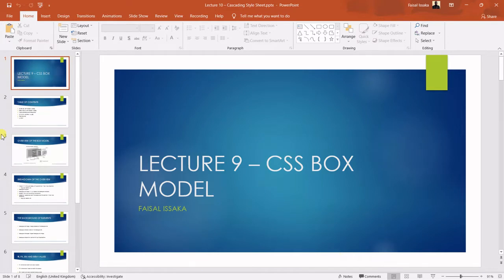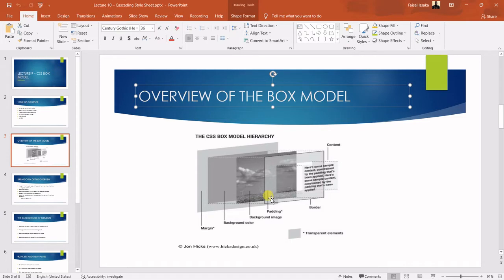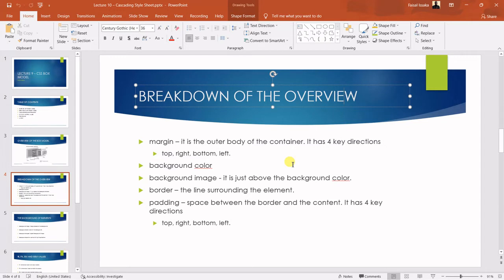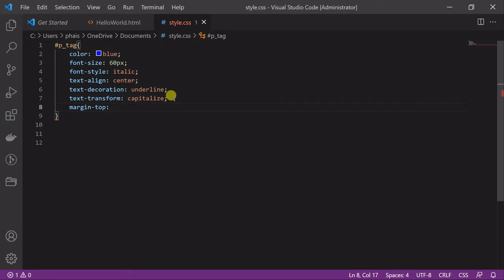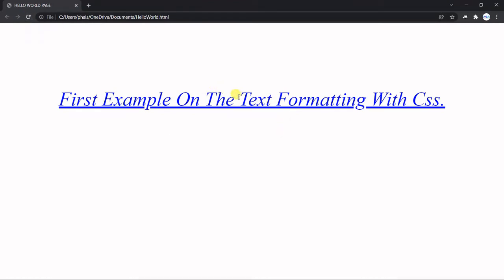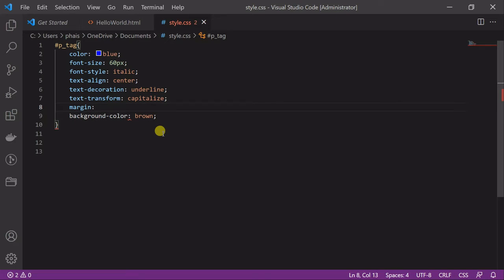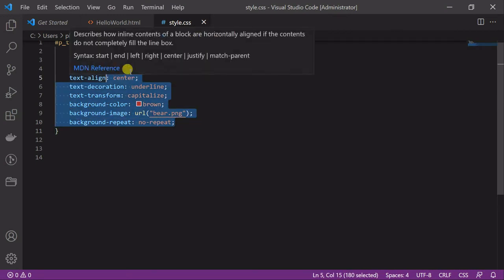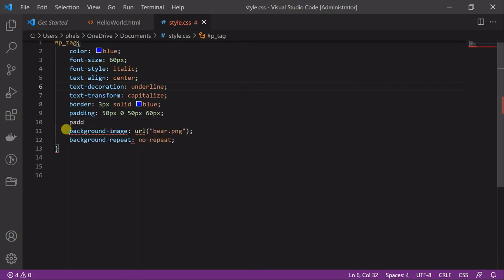CSS Box Model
Learn about the CSS Box Model, some properties and how they are arranged on top of each other including margins, paddings, borders, background and many more.